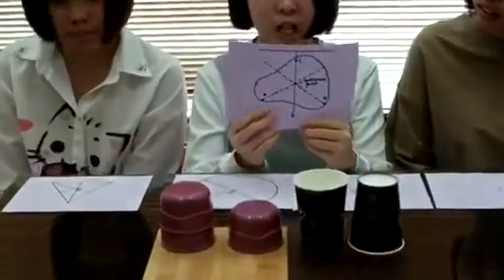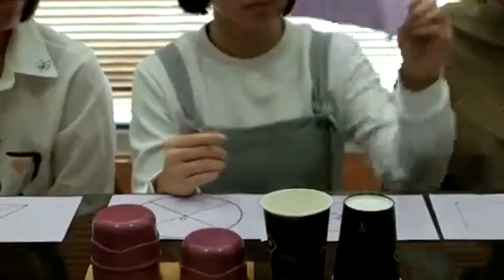Lab school 2017 smjk keat hwa